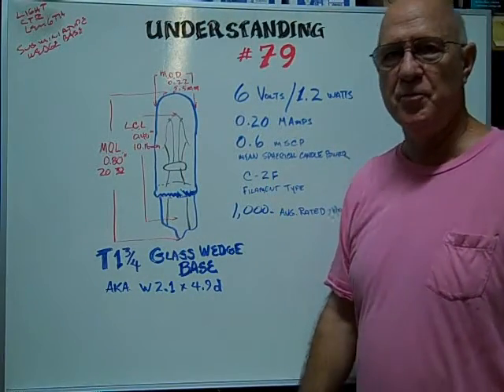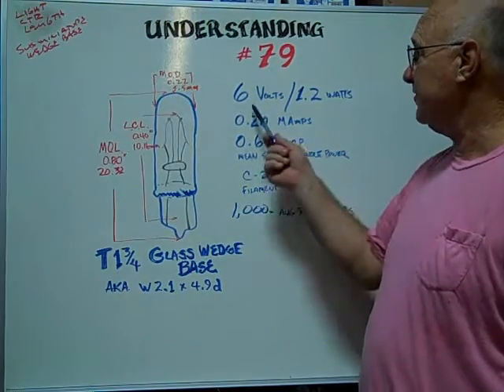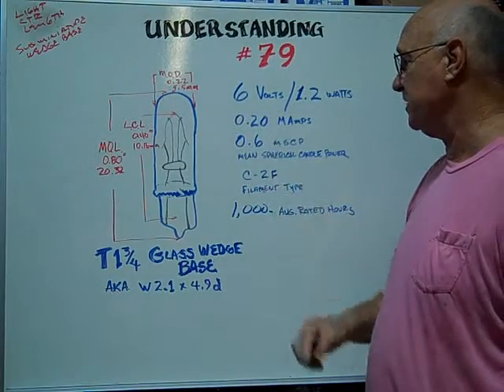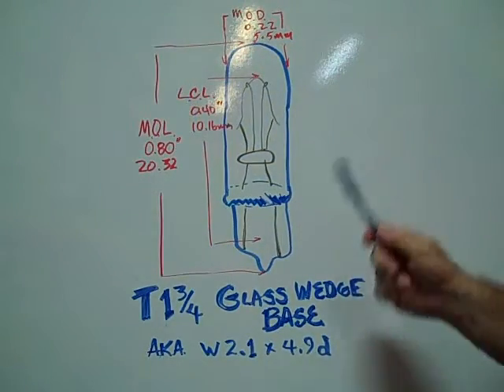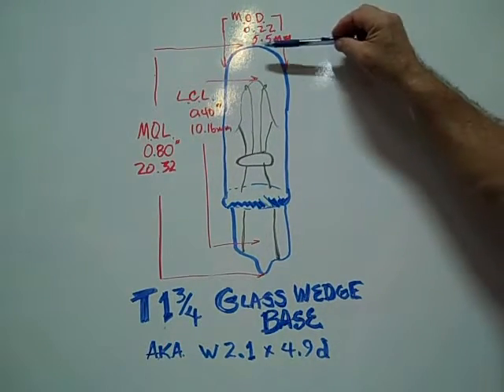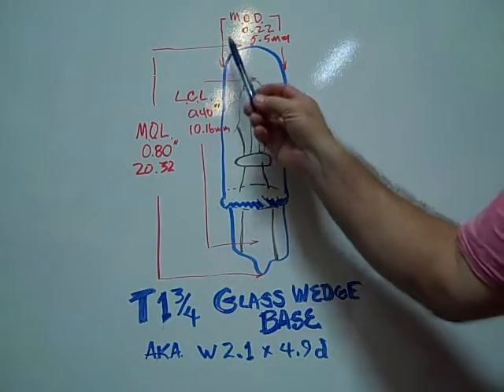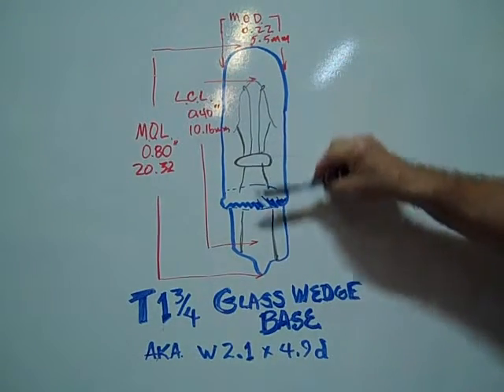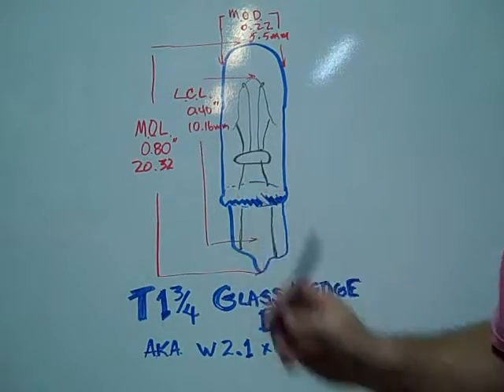#79 Miniature Bulb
#79 Miniature Bulb - 6 Volt 0.20 Amp 1.2 Watt T1-3/4 Sub-Miniature Glass Wedge Base, 0.60 MSCP C-2F Filament Design. 1,000 Average Rated Hours. 0.80" (20.32mm) Maximum Overall Length (M.O.L.), 0.2188" (5.5mm) Maximum Outer Diameter (M.O.D.). 0.40" (10.16mm) Light Center Length (LCL).